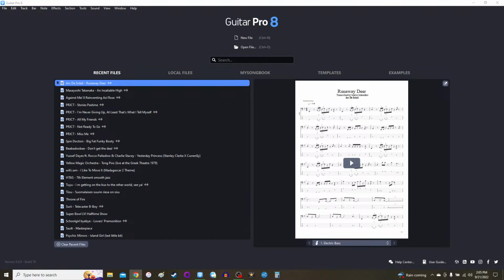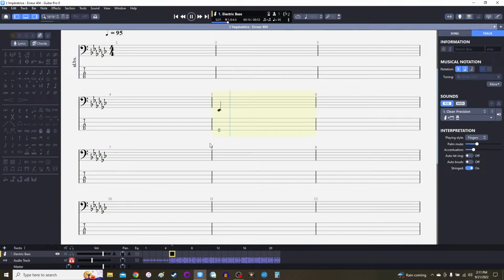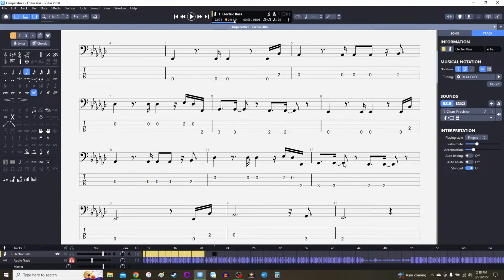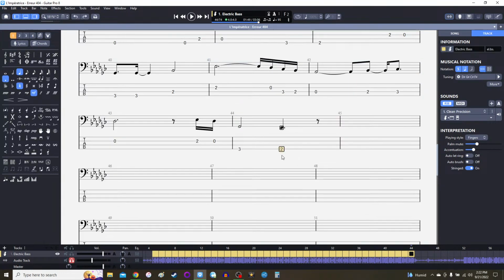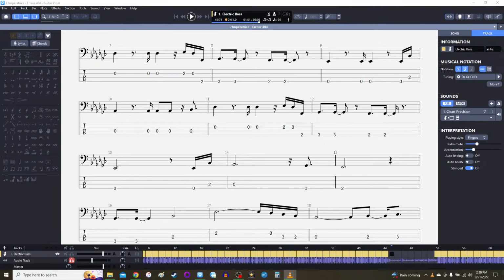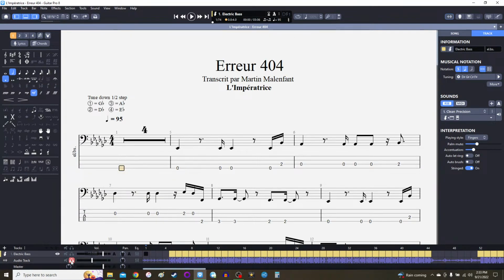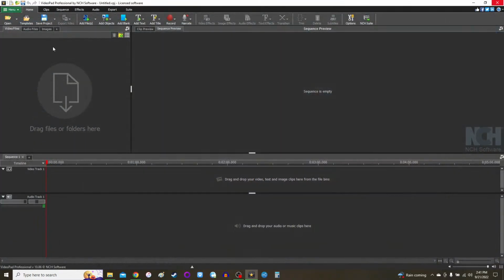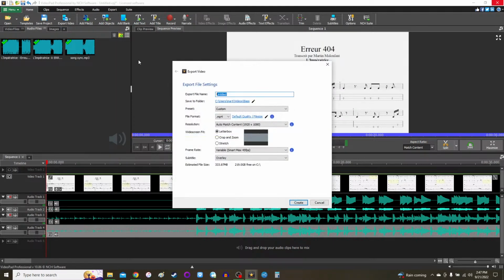Tabbing with DarthMart pt. 4: Guitar Pro 8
Shortly after I released what I thought would be the final entry in this livestream series on how I make my tabs, Guitar Pro 8 got released. It's made my work so much easier and addressed most of the complaints about Guitar Pro 7 that I had in my previous livestreams, as well as some I didn't even know I had! Today I'll go over some of the changes that were made and my new (much quicker) process as I create a tab from start to finish.